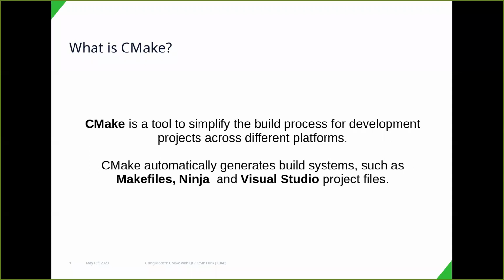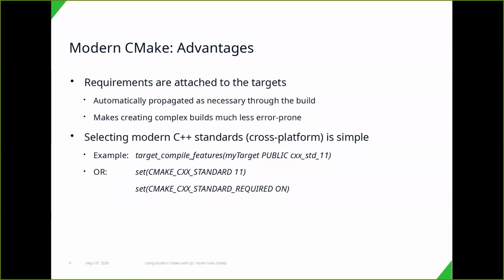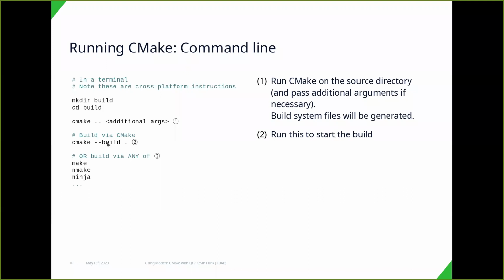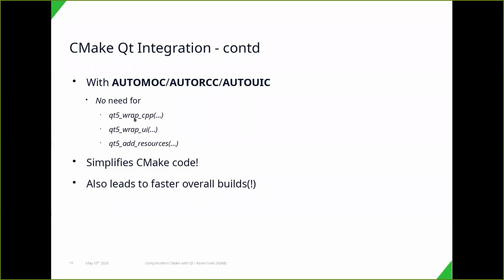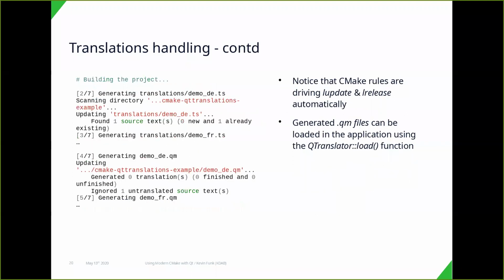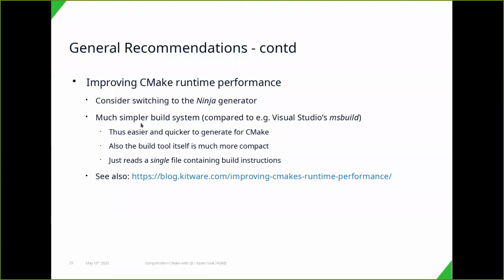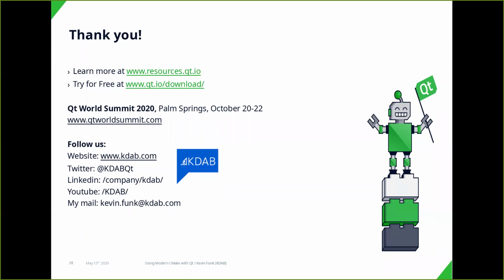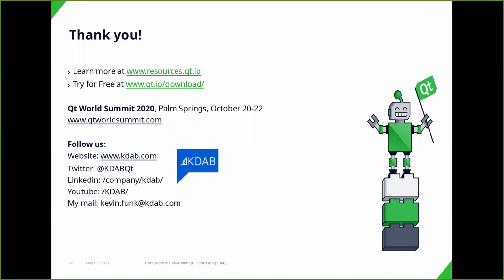Using Modern CMake with Qt, KDAB {Qt Virtual Tech Con 2020}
CMake is a a cross-platform build system, with powerful APIs for finding  dependencies of various or specific versions, and with many abstractions for  platforms, compilers, other build systems and dependencies.  The next major Qt version, Qt6, will be using CMake internally as its build system, so the CMake integration with Qt will likely get tighter and more versatile in the long-term. In this talk we'll be introducing Qt specific CMake functionalities, in order to find and use Qt5 inside your personal CMake-based project, using modern CMake capabilities.
We are going to discuss how to find Qt installs using CMake's find_package function and how to find specific Qt versions when multiple versions are installed. Further than that, useful CMake variables such as CMAKE_INCLUDE_CURRENT_DIR, CMAKE_AUTOMOC, CMAKE_AUTORCC and CMAKE_AUTOUIC will be explained in detail and how the use of the CMake integrations can speed up the build drastically.
Last but not least some of the additional supplied Qt related CMake functions, such as for big resources or translation support will be discussed.
Target audience: Build Engineers or Software Engineers who would like to know more about using Qt under CMake.
Prerequisite: No prior CMake experience required

Speaker: Kevin Funk - Senior Software Engineer at KDAB
Kevin has actively developed with Qt/C++ since 2006 and has a special interest in tooling and profiling. He’s an active contributor to KDAB’s GammaRay analyzer (a high-level Qt application debugger) and has a strong emphasis on state machine tooling. He is co-maintainer of the KDevelop IDE, a powerful C/C++ development environment backed by Clang, and is pushing for cross-platform success inside KDE. Kevin holds a Masters Degree in Computer Science.